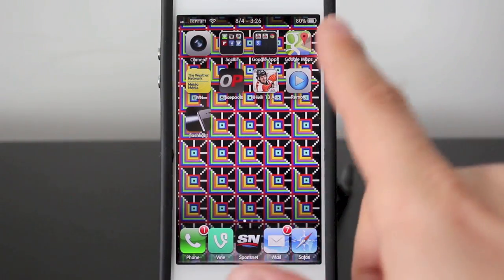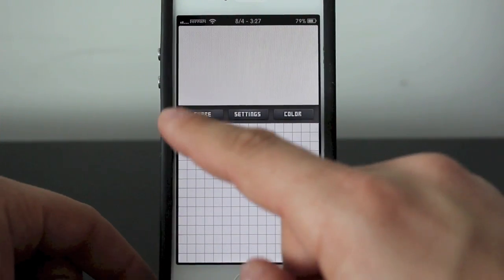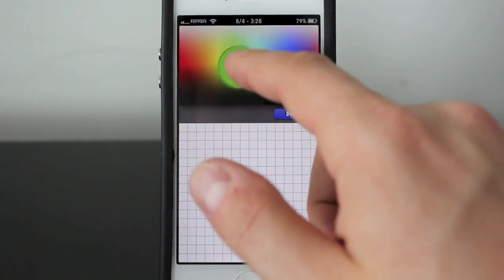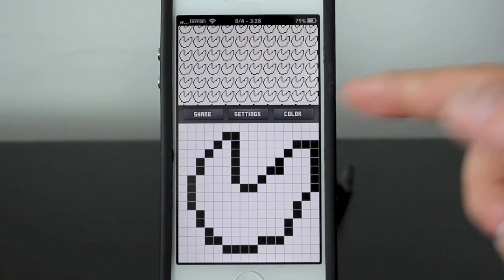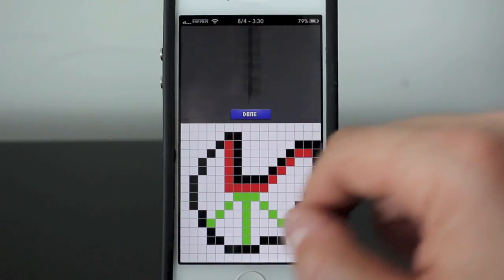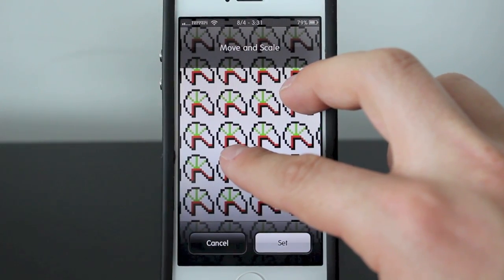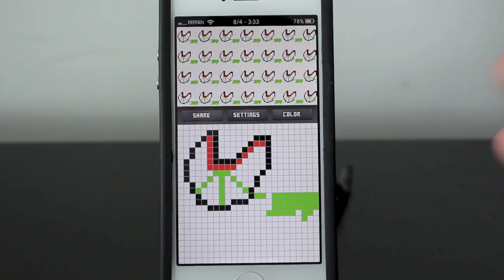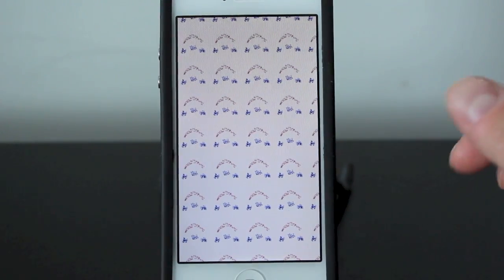Create Your Own Custom iPhone Wallpaper - Patterns App Review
The Patterns app allows you to create your own custom iPhone wallpaper that is 100% unique.